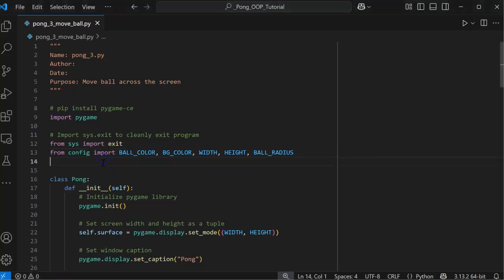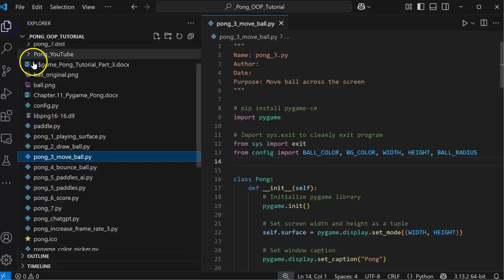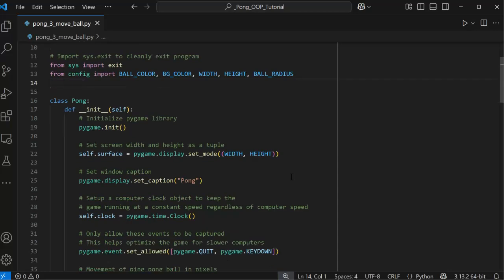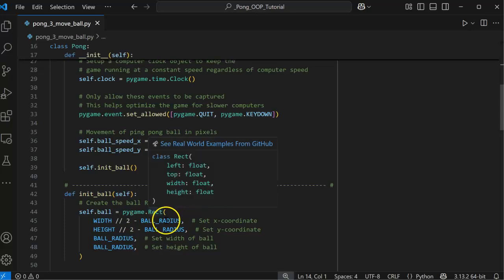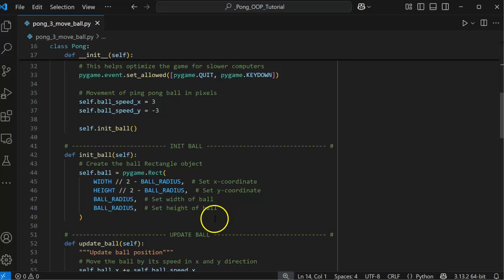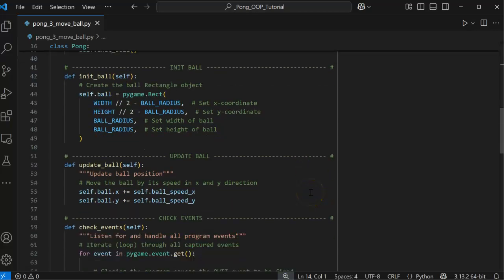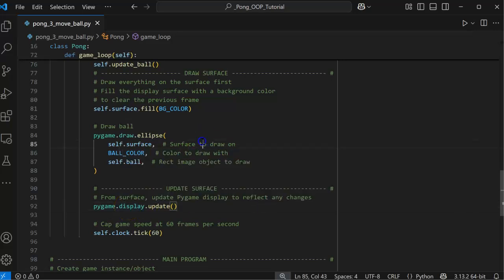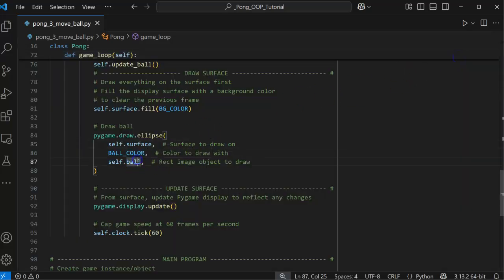Part 3: PyGame Pong Tutorial